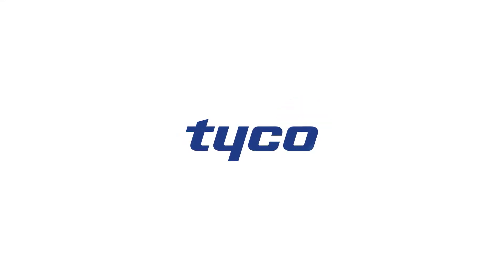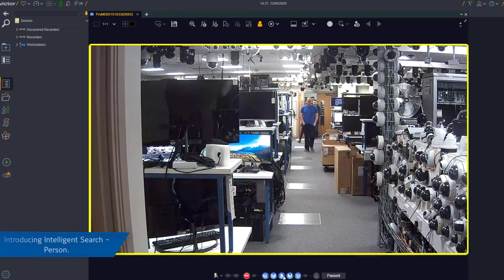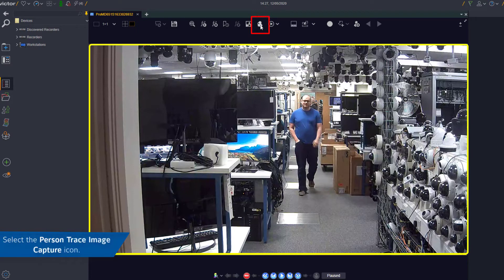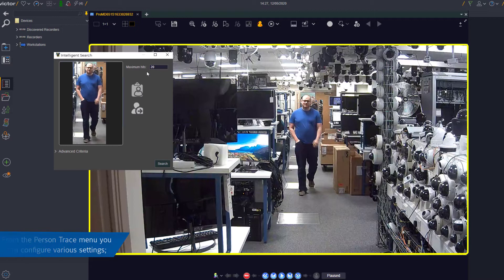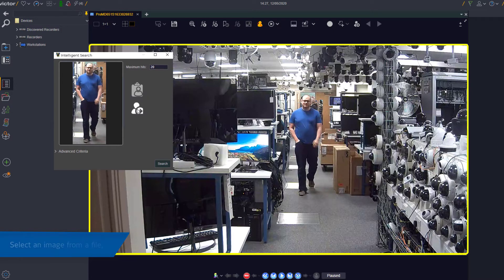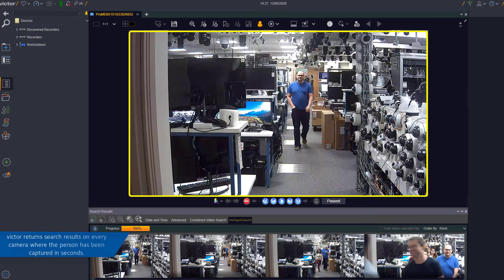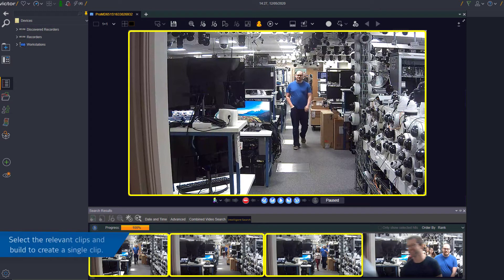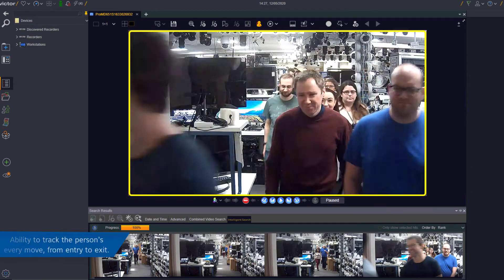Performing an Intelligent Search - Person / Person Re-Identification Search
This video will guide users through the process of performing an Intelligent Search - Person / Person Re-Identification Search.
00:00 Intro
00:06 Steps
01:12 Outro